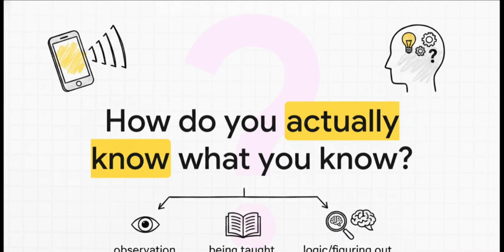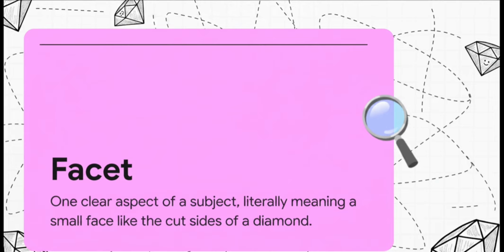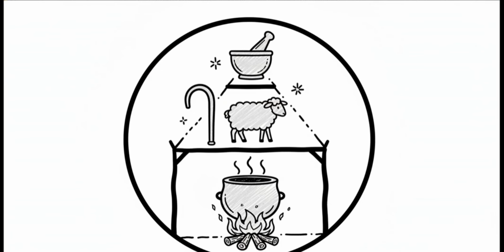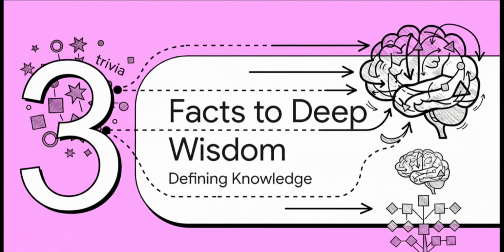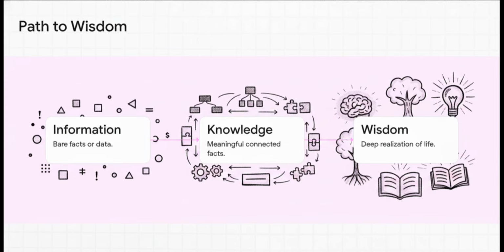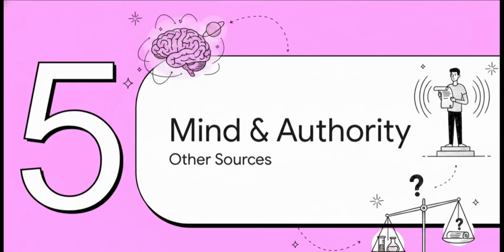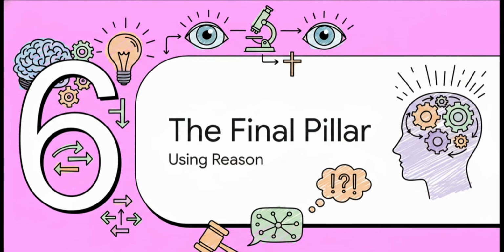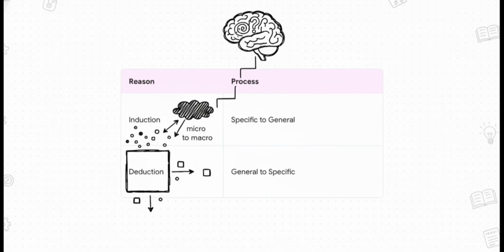Epistemology: Foundations, Facets, and Source in english